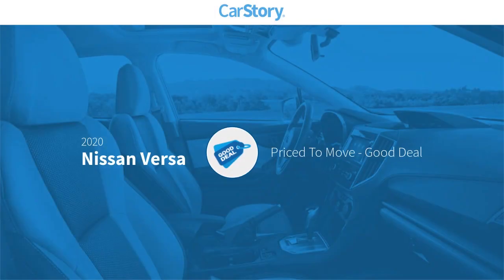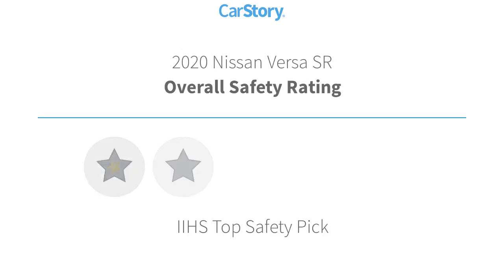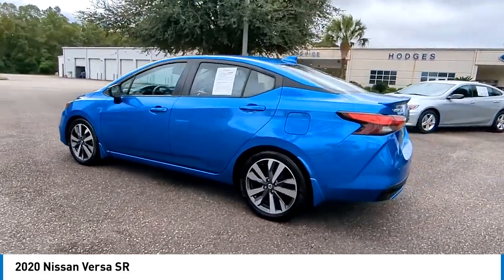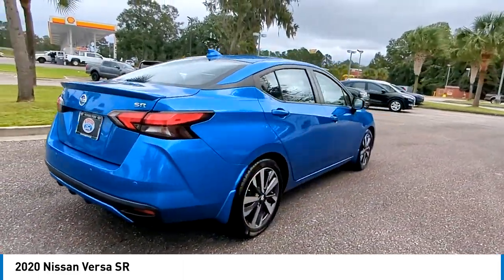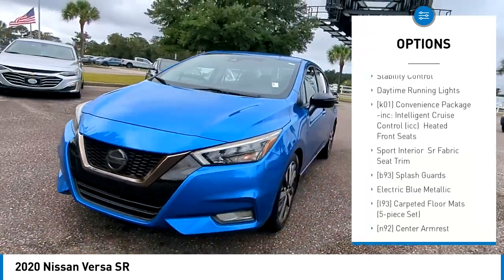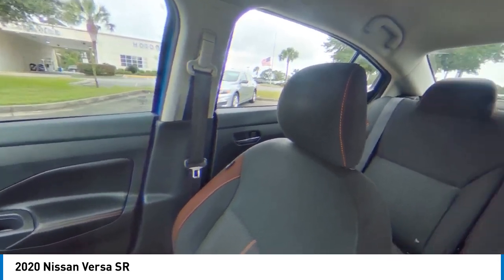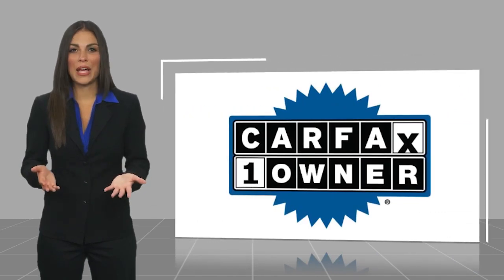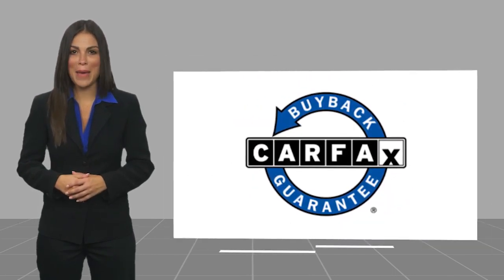2020 Nissan Versa FPLL845905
2020 Nissan Versa SR

Hodges Ford
13452 GA-251

***THE BEST KEPT SECRET IN THE AUTOMOBILE BUSINESS BETWEEN JACKSONVILLE AND SAVANNAH*** **Pricing online factors in $1000 trade-in incentive. Clean CARFAX.1 OWNER, CLEAN CARFAX, BACK UP CAMERA, BLUETOOTH, FACTORY WARRANTY. FWDCARFAX One-Owner. Priced below KBB Fair Purchase Price! Odometer is 3621 miles below market average! 32/40 City/Highway MPG 32/40 City/Highway MPG Awards:* JD Power Automotive Performance, Execution and Layout (APEAL) StudyThank you for taking the time to look at this great-looking 2020 Nissan Versa. Peace of Mind! At Hodges Ford, we want you to have confidence in buying an used vehicle. That's why we offer The Hodges Ford Advantage, a 3 month or 3000 mile (whichever comes first) protection plan that covers engine and power train components, and includes towing and rental coverage. Buy pre-owned with confidence. $1099 Dealer Documentation Fee, Sales tax, license and title fees extra.